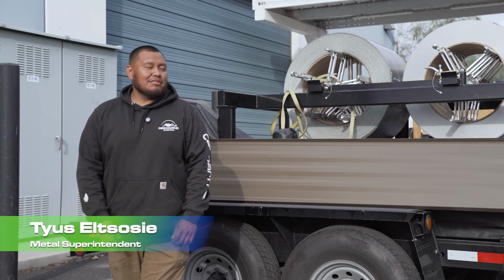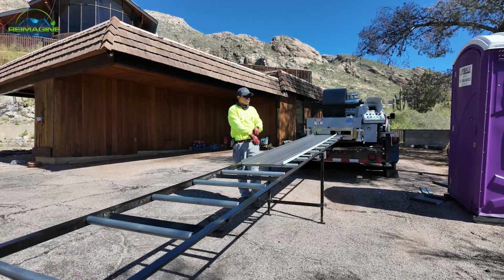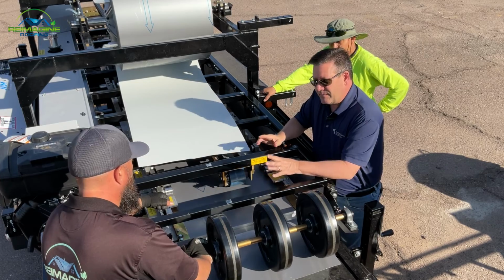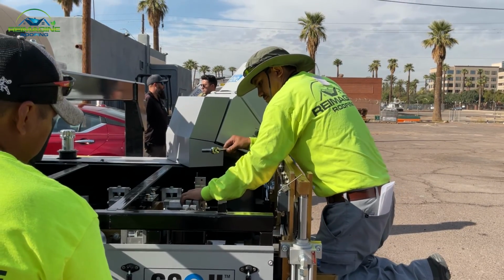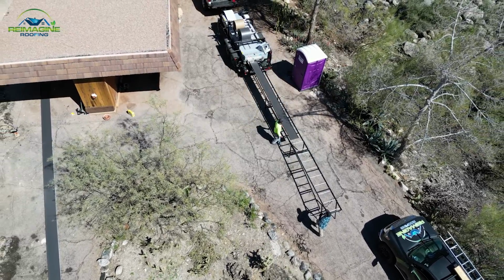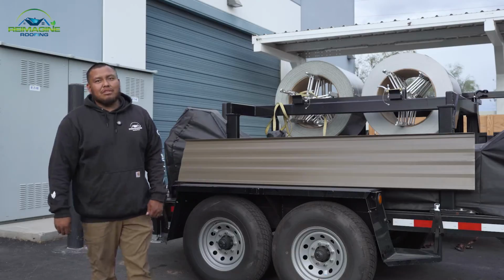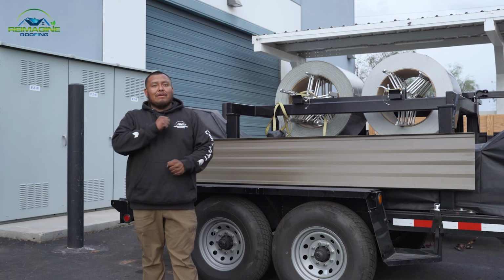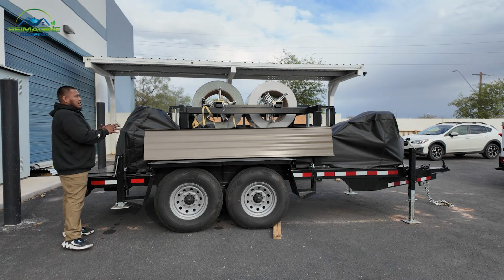Watch How: Metal Roof Panels Are Made ON-SITE!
Curious how metal roofs panels are made? We roll our panelson site for our homeowners! Check out our video from Tyus breaking down this new machine tech.

In 2020, we embarked on our journey to Reimagine the roofing industry. We didn’t have much - couple people, a single truck and a small office. We made up for that with a definitive vision - That quality roofing was not just a trade but a craft. Fast forward to today, we've grown into a close-knit team of over 50, having crafted over thousands of roofs with precision and care. Our dedication shines through in the roofs we've built and the smiles we've earned with every 5 star experience. While our roots will always remain in Arizona, our impact now spans across 10 states.

Our secret?

Developing our team through personal growth. It’s not just about roofing, it’s about building better humans. It’s about inspiring our team members to passionately deliver the 5 star experience you deserve!